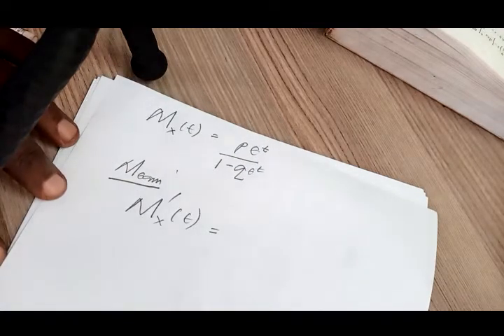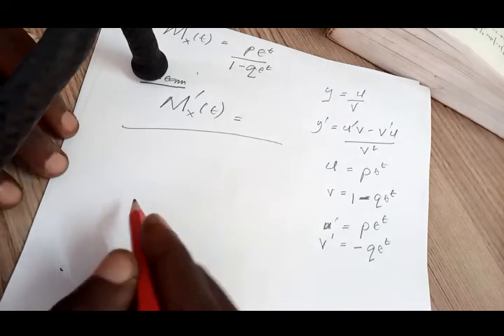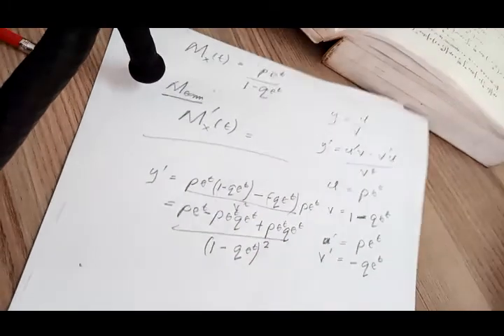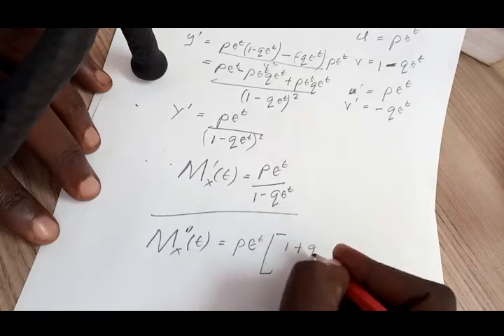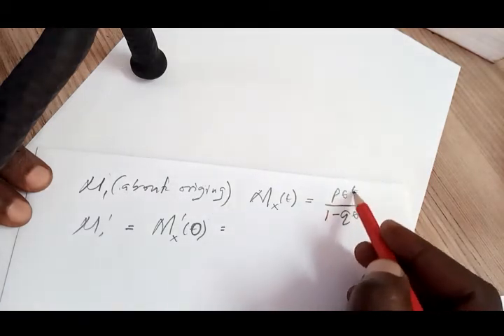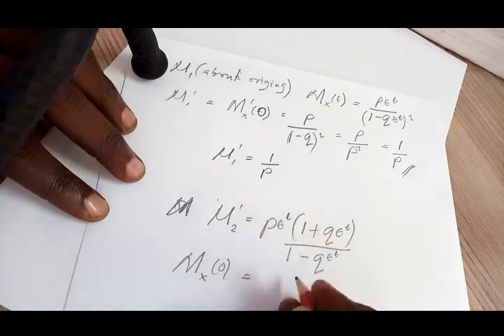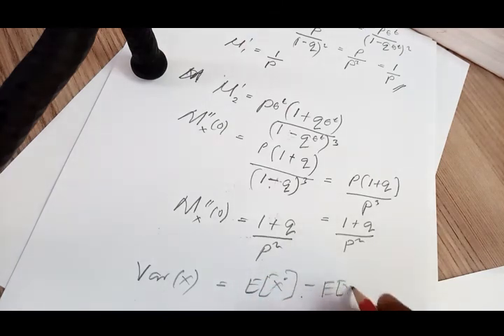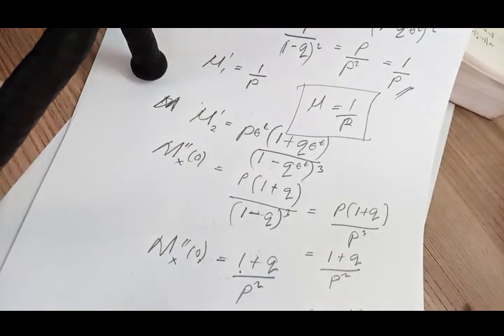Moment Generating Functions for the Discrete Random Variables Examples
Moment Generating Functions. Example 2